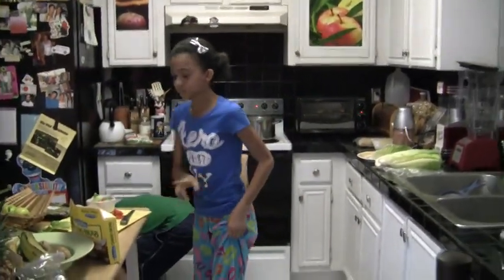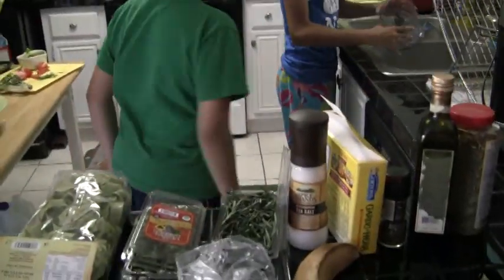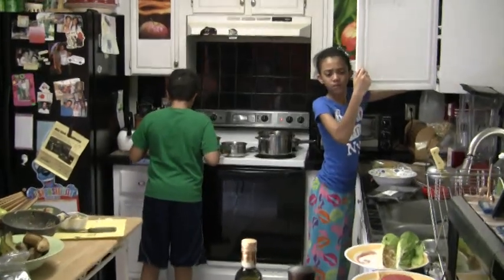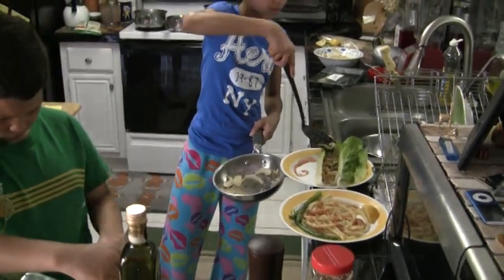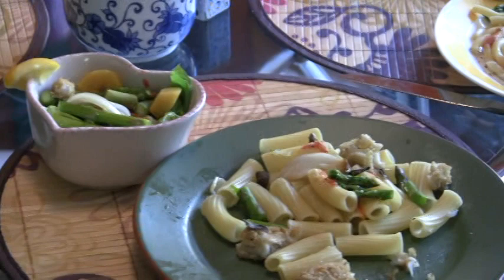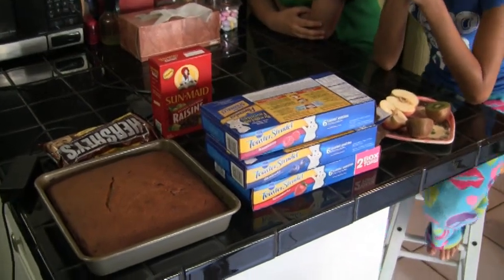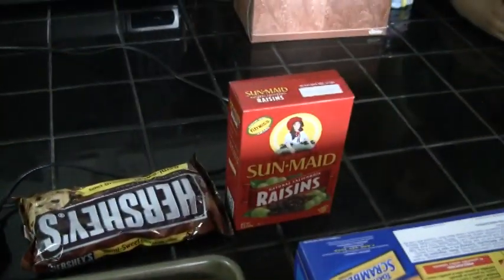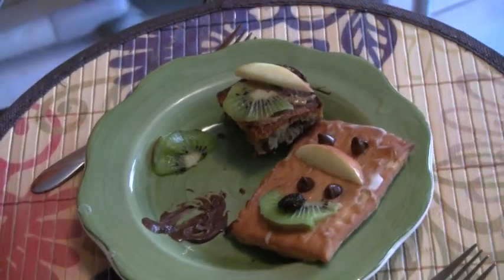Child Chopped.mpg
A knock off of CHOPPED! Made at home on the spur of the moment! Enjoy watching these two kids make a meal out of 1 dozen ingredients, as they compete for a prize of $50!!